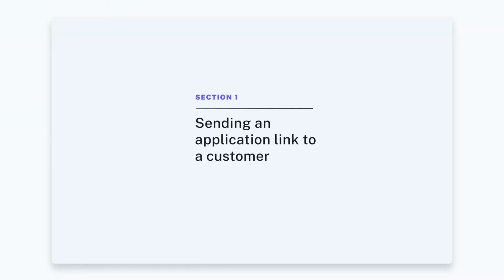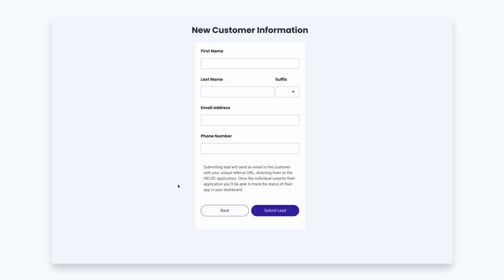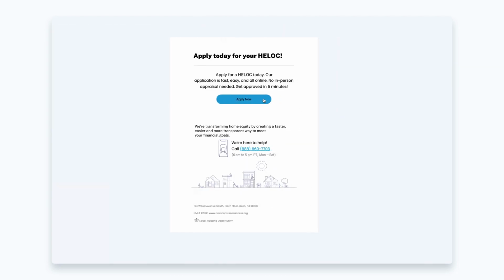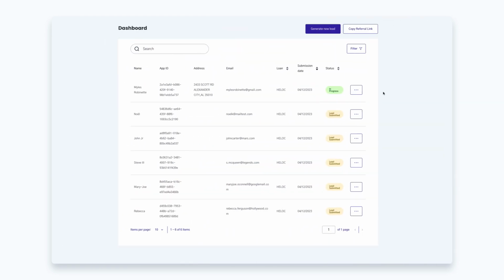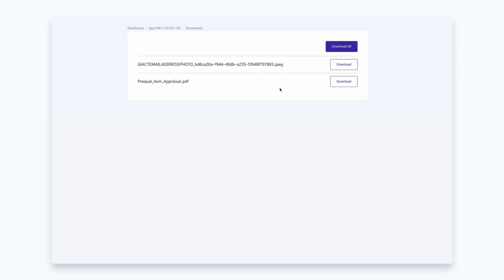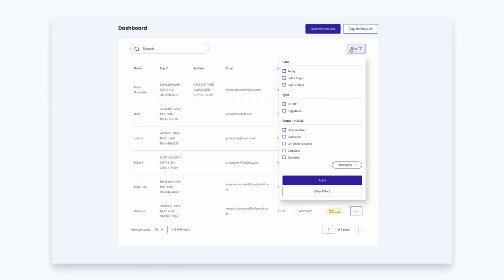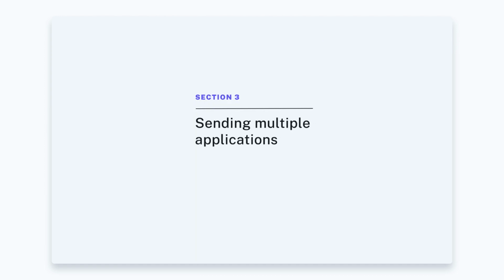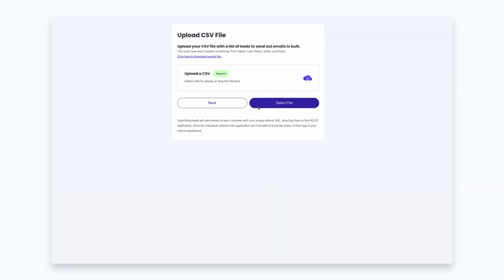Lead Portal for HELOC Applications | Step by Step Guide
Welcome to our comprehensive guide on leveraging the lead portal to streamline HELOC application processes. Whether you're a mortgage broker or loan officer, this video will equip you with the tools needed to efficiently manage customer applications from start to finish.

Learn how to empower your mortgage business with seamless application management. Whether you're initiating a new lead or monitoring an existing application, the lead portal offers robust features to enhance customer engagement and efficiency.

Key Highlights:

🔹 Generate Leads Effortlessly: Send personalized application links to prospects and monitor their progress seamlessly.

🔹 Bulk Email Functionality: Upload email lists to send multiple application links in one go.

🔹 Scenario Inquiry Tool: Quickly determine customer qualifications with minimal input.

Key Steps Covered:

📧 Sending application links via email to your customer database
🔄 Tracking customer progress and managing stalled applications
📊 Utilizing the scenario inquiry tool for prospecting
📈 Monitoring application status and accessing customer details
📑 Viewing important metrics such as FICO score, AVM, LTV, and more
📨 Sending bulk email notifications for multiple applications
🌐 Accessing the lead portal at figure.com to initiate applications

Explore the Lead Portal now!

🔹 Reach out for exclusive access to our lead portal

🔗 Watch the related video on Mastering HELOC for Sales Growth!

This channel is owned and operated by the Private Label marketing team. This is a business-to-business communication provided for use by professionals and related business professionals only and is not intended for distribution to consumers or other third parties.

Figure Lending LLC dba Figure. NMLS ID 1717824. Equal Opportunity Lender.